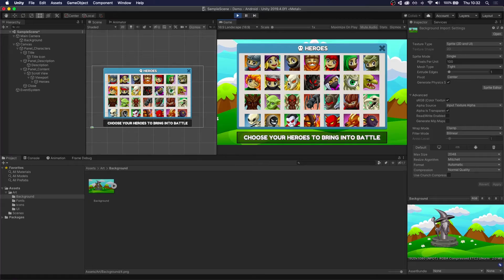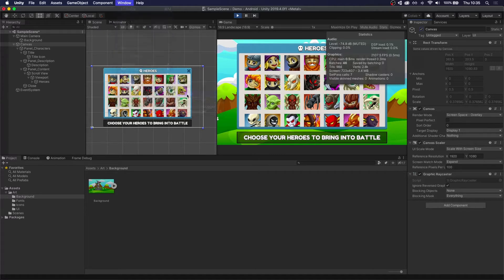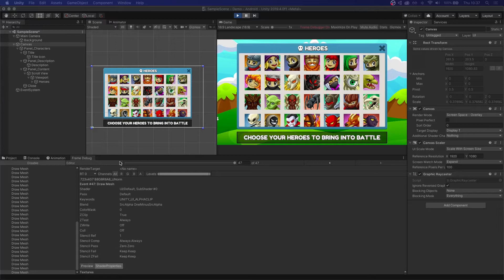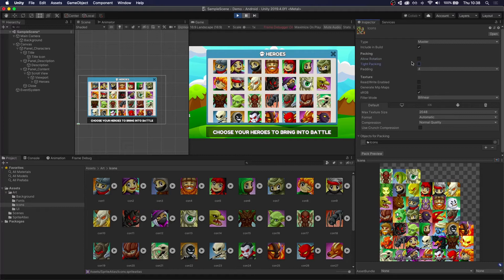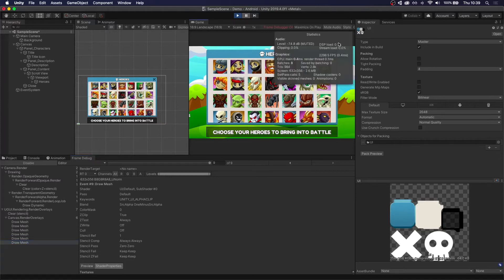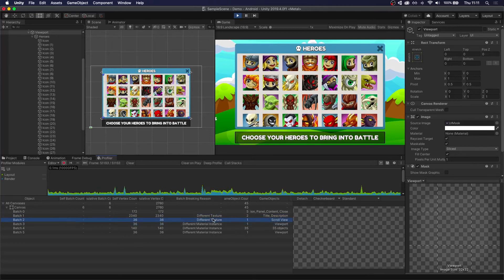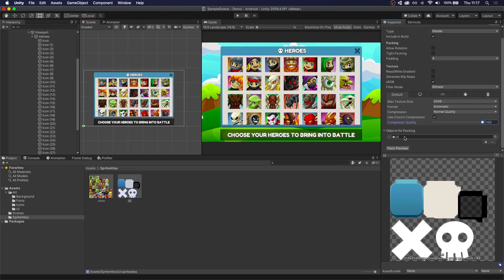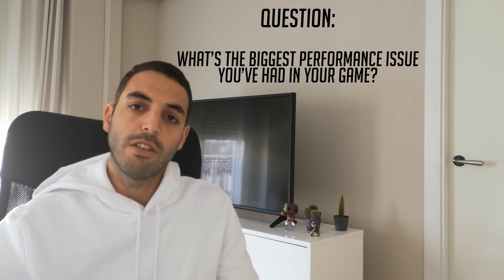Unity Optimize UI - Reduce your Draw Calls Improve your performance in 10 MINUTES!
Learn how to Optimize your Unity UI in this short video. The first step to increase the performance of your game and optimize it, is to learn how to find those performance bottlenecks.

We will learn how to use the Frame Debugger, and the profiler, to identify these performance issues. Once we know what they are, we are going to find a quick solution for them, so we can reduce our draw calls, increase our performance, and also, decrease the total size of our builds.

🗣 What is the biggest performance issue you've had in your games?
👍 Like if you want to see more videos like this one.